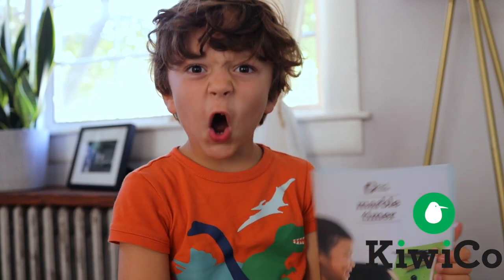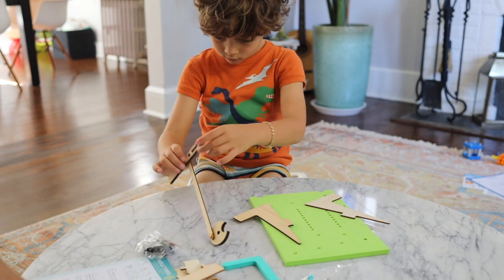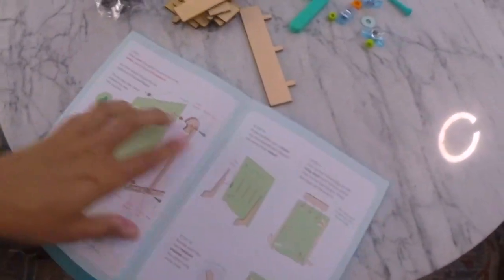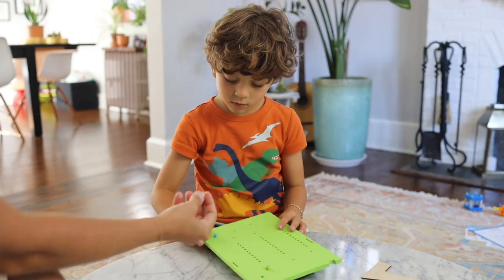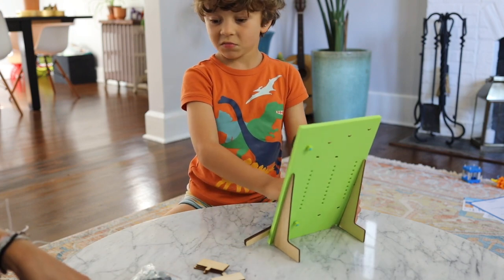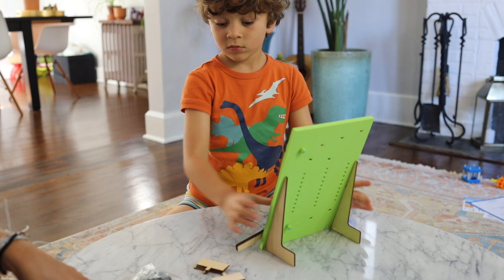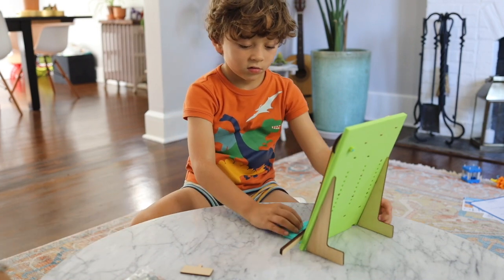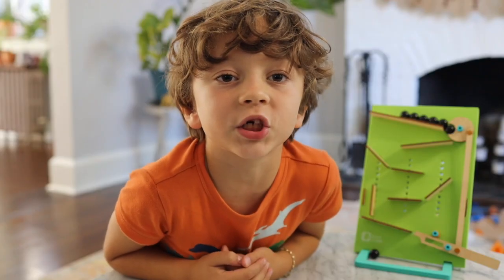Building a Marble Timer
Tiago gets his new KiWi crate of the month and builds a Marble Timer.

Canon Full Frame EOS R

Manfrotto Compact Action Aluminum 5-Section Tripod

Canon RF 35mm f/1.8 IS Macro STM Lens, Black